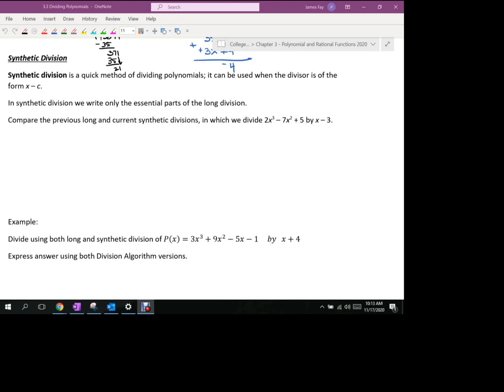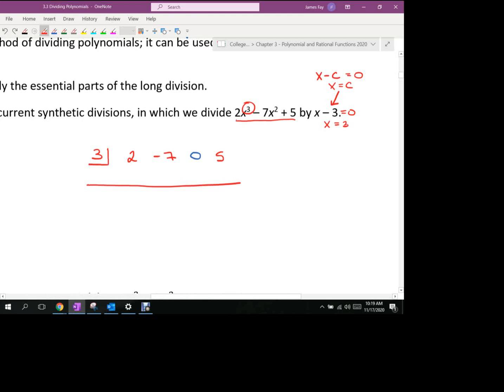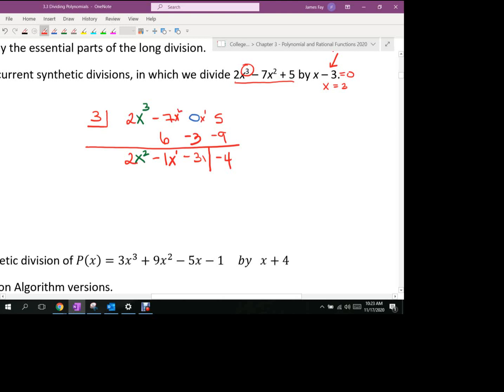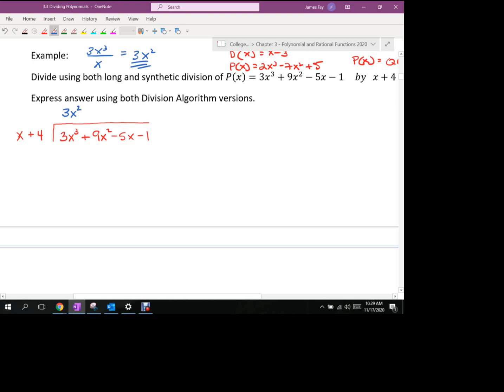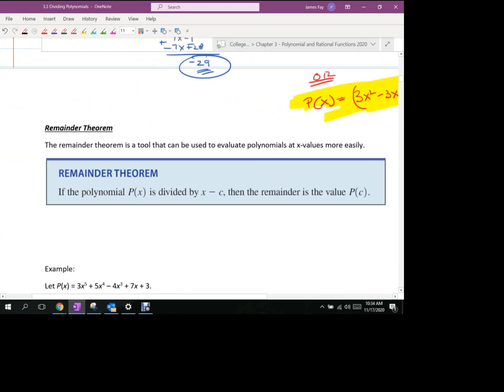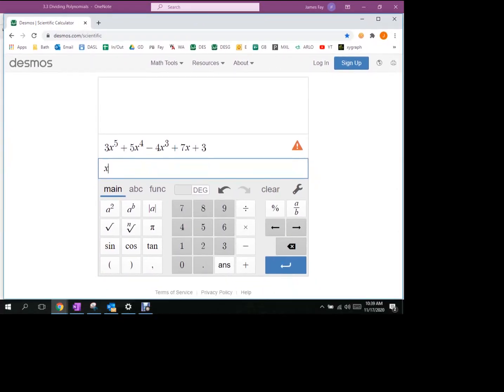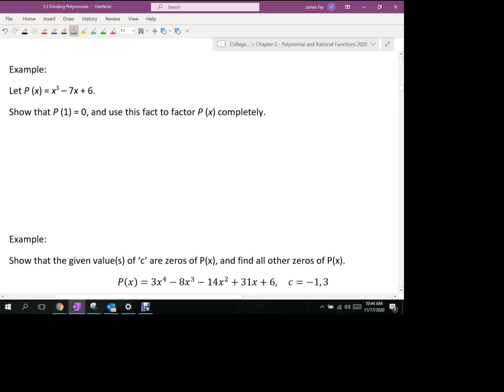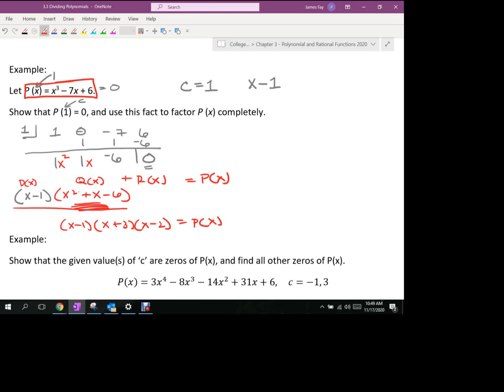11 17 20 CA Section 3 3 Day2